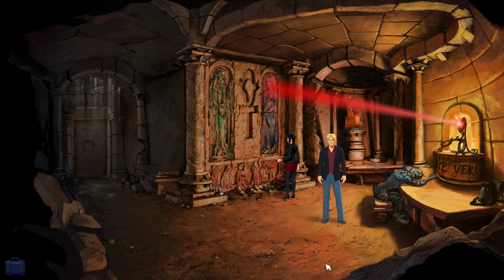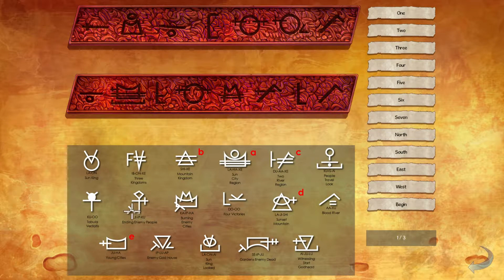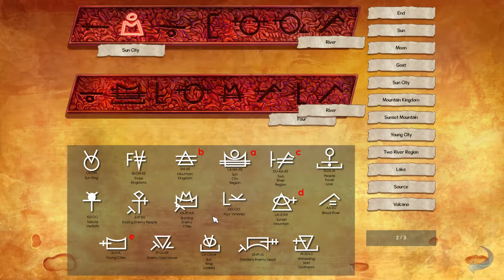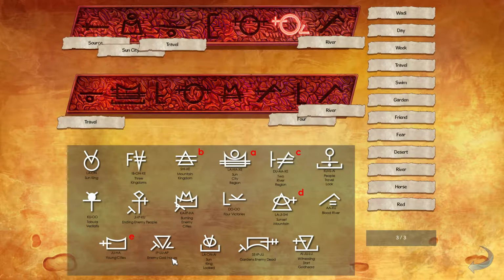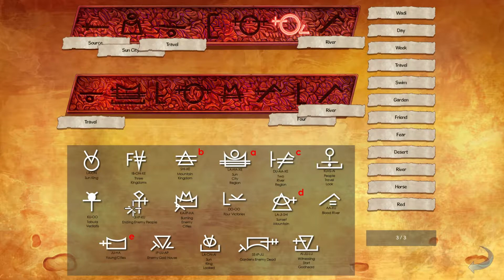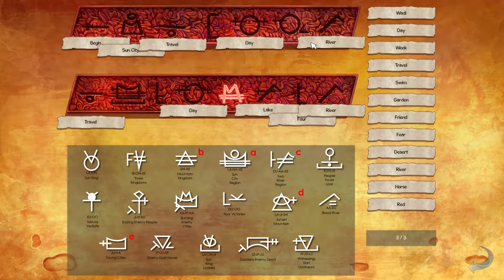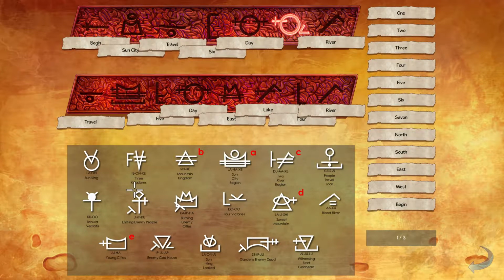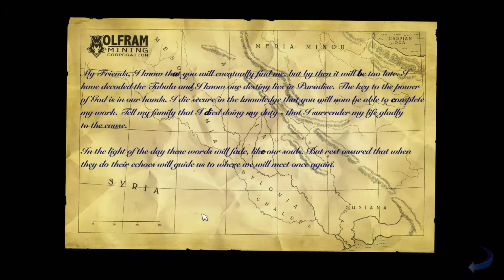Broken Sword 5 Episode 2 Walkthrough part 10.5 Translating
DinXy playing Broken Sword 5 Episode 2 on PC using keyboard and mouse. Translating, or well failing to, Tabula Veritatis without any hints.

Broken Sword 5 Episode 2 Walkthrough
Broken Sword 5 Episode 2 Gameplay
Broken Sword 5 Episode 2 Playthrough
Broken Sword 5 Episode 2 let's play
Broken Sword 5 Episode 2 - Part 1 Let's play Gameplay
Broken Sword 5 Episode 2 play part 1
Broken Sword 5 Episode 2 lets play part 1
Broken Sword 5 Episode 2 Walkthrough Part 1
Broken Sword 5 Episode 2 playthrough part 1
Broken Sword 5 Episode 2 gameplay walkthrough part 1
Broken Sword 5 Episode 2 gameplay part 1
Broken Sword 5 Episode 2 walkthrough part 1, today
Broken Sword 5 Episode 2 walkthrough part 1, this week
Broken Sword 5 Episode 2 walkthrough, today
Broken Sword 5 Episode 2 walkthrough, this week
Broken Sword 5 Episode 2 part 1
Broken Sword 5 Episode 2 walkthrough part 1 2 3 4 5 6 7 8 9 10
Broken Sword 5 Episode 2 walkthrough part 1 with commentary
Broken Sword 5 Episode 2 walkthrough with commentary
Broken Sword 5 Episode 2 gameplay walkthrough part 1 with commentary
"Broken Sword 5 Episode 2 Let's play part 1"
Broken Sword 5 Episode 2 Part 1 Gameplay Let's play with commentary